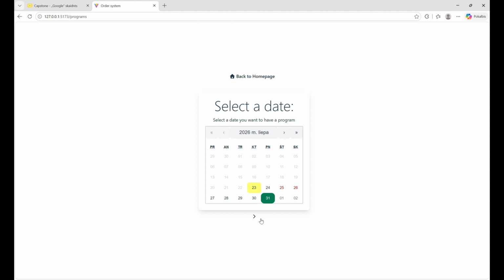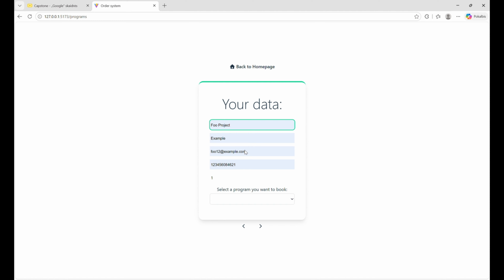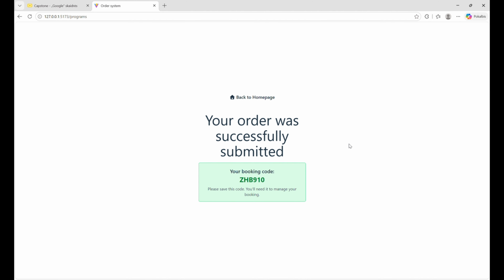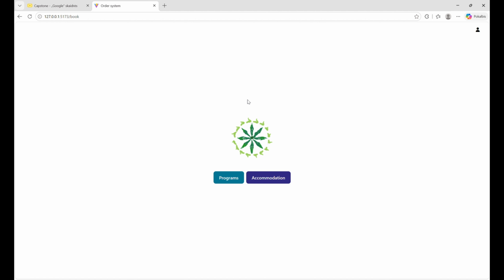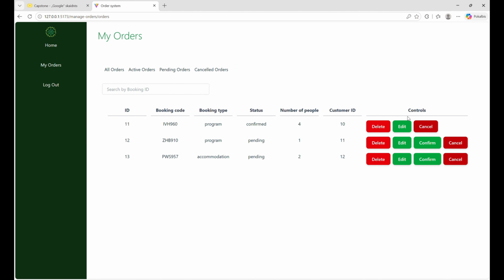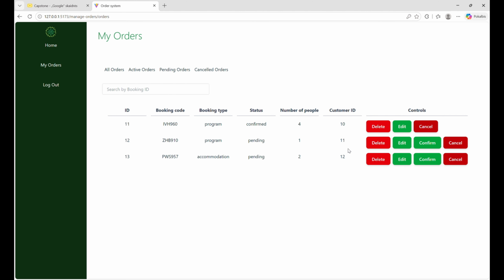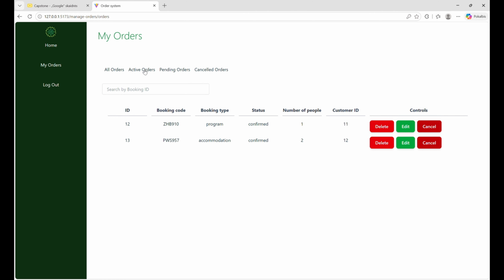CS50W Capstone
CS50 Web Programming with Javascript and Python Final Project

Tech Stack:

Frontend - React
Backend - Django
Database - SQLite
Styling - TailwindCSS